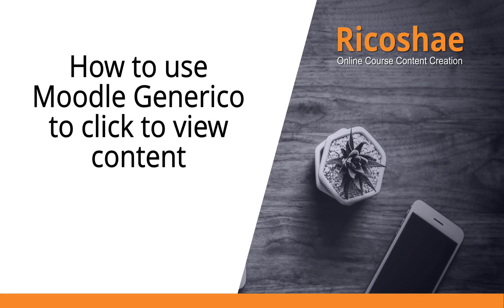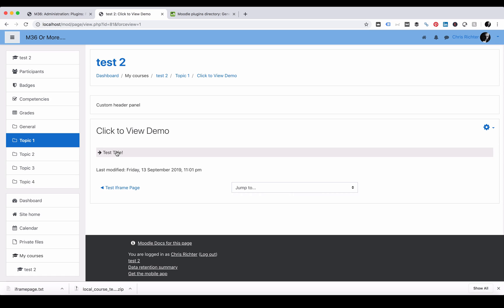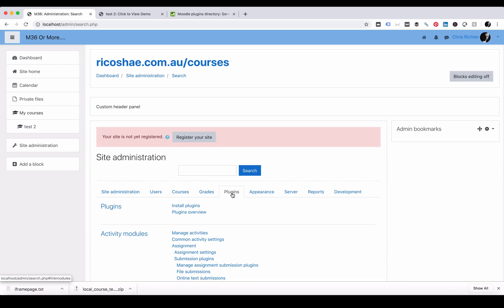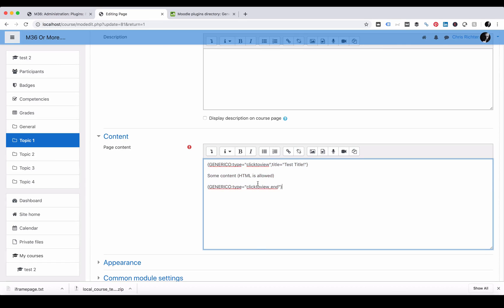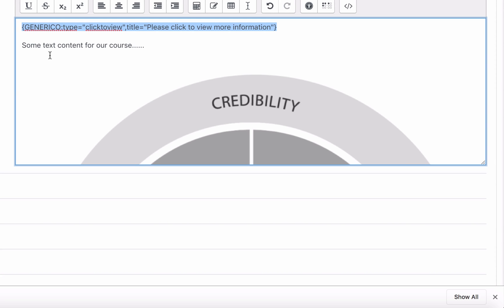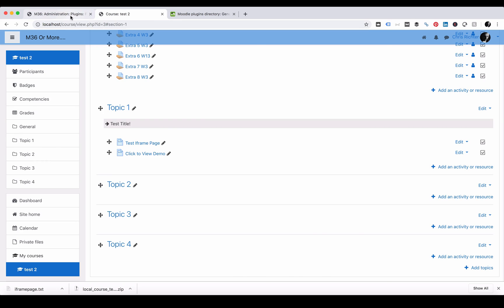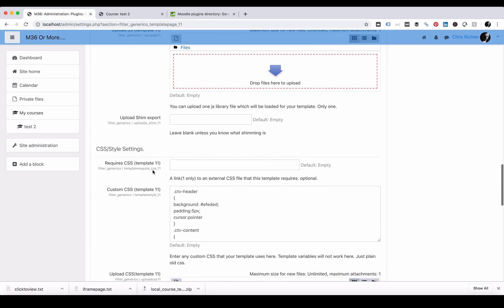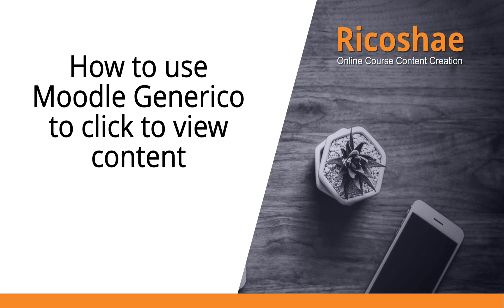How to use MOODLE GENERICO to click to view content - Ricoshae